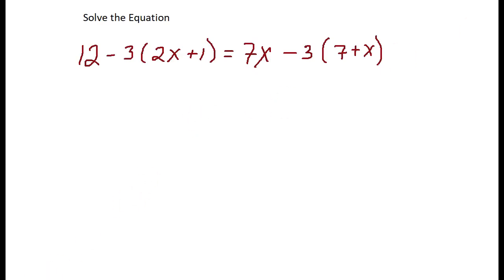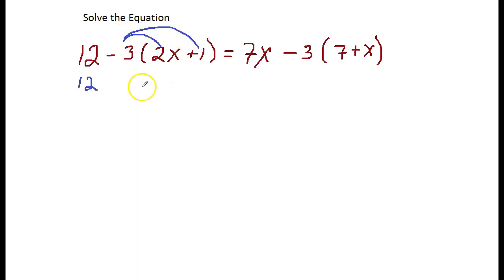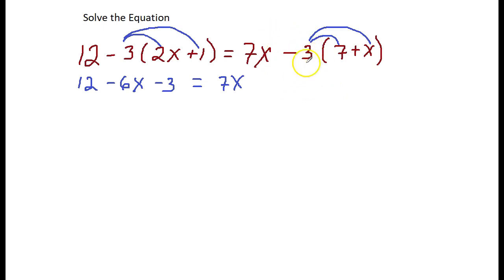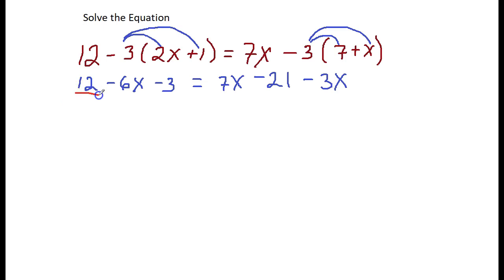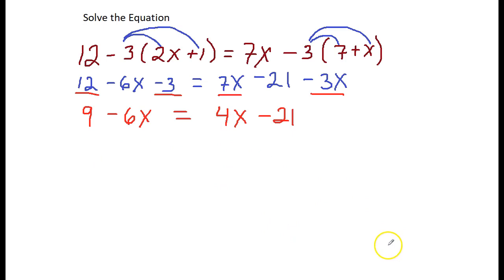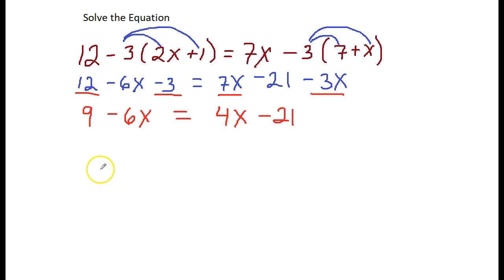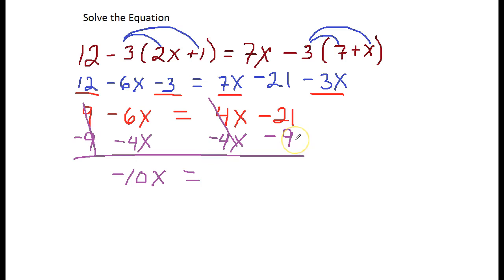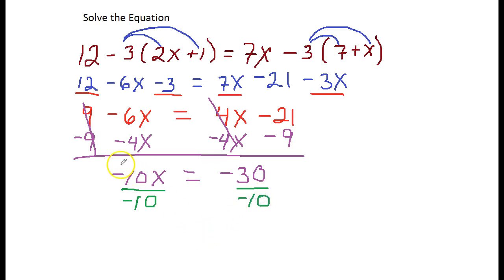Solving Multi-step Equations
Solve equations with variables on both sides of the equil sign and using the distributive property